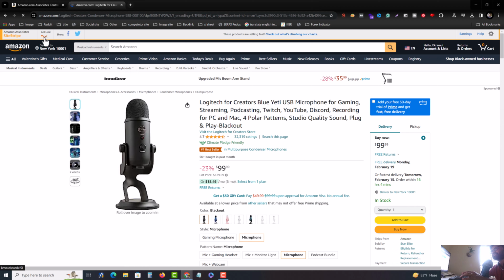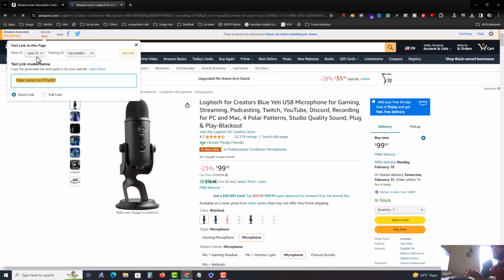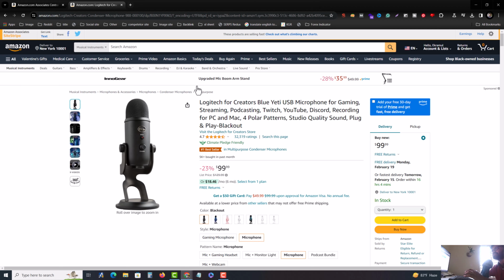How to Enable amazon sitestripe | Amazon SiteStripe Not Working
You dont able to enable amazon sitestripe, or your sitestripe not showing on your browser, How to replace old Amazon Site Stripe image codes and generate new ones with Scratchpad or a third-party plugin.